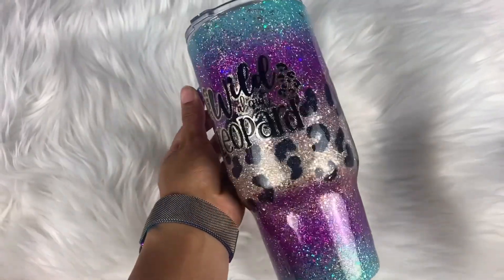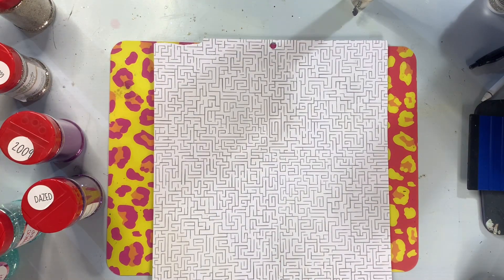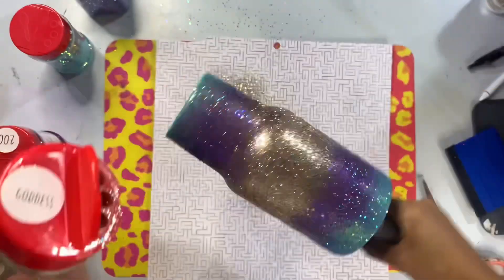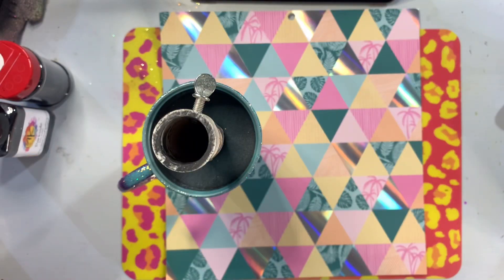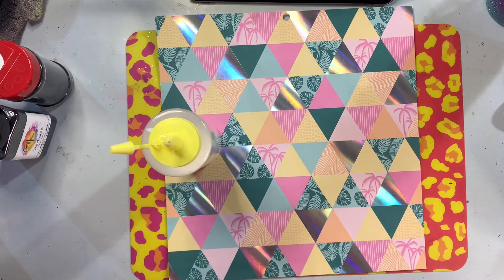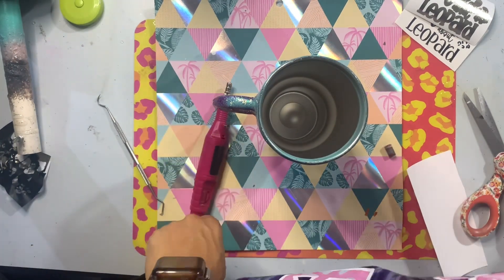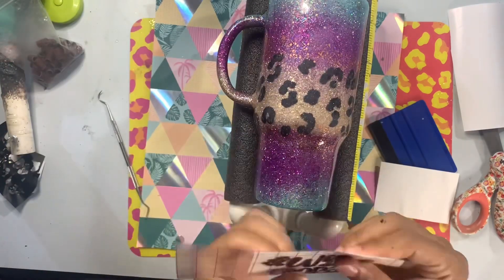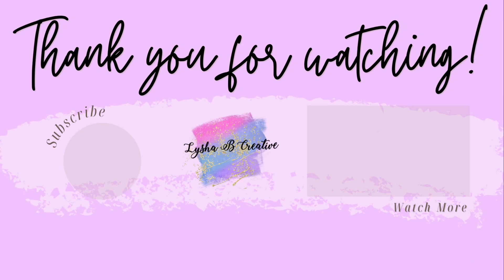Flynn-inspired Wild about Leopard tumbler design, Jessica Flynn Inspired, Tutorial with a twist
Hey everybody!  If you are new here welcome and if you are a returning subscriber thanks so much for coming back. In today’s video I am showing you the behind the scenes of an upcoming swap I entered in the Flynn Sisters exclusives group. That being said, this quarters swap are tumblers inspired by the creations made by my favorite youtube and cup maker Jessica Flynn! Today I am recreating her “wild about fall” tumbler with my own little spin. Everything I used in today's video is listed and linked below.  I hope you enjoy today's video! Thank you so much for being here, it truly means the world to me.

CREATIVE FABRICA: I have partnered with creative fabrica and they have given me a code just for my audience.  The link below is for their subscription for their site with over a million svgs, fonts, graphics and so much more.  Your first month is $1 and your subscription renews at $19/ month (this subscription is normally $29).

-Wild about leopard SVG
-Cricut Gold Metallic vinyl
-Black vinyl
-Mod podge

 Other supplies I use:
Acetone
Rubbing alcohol